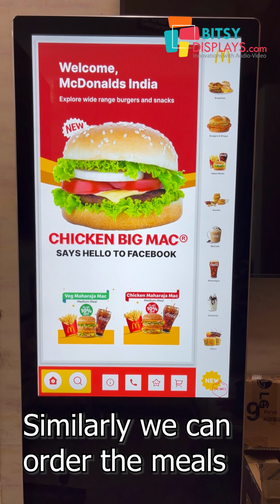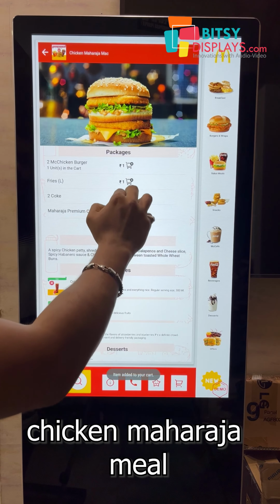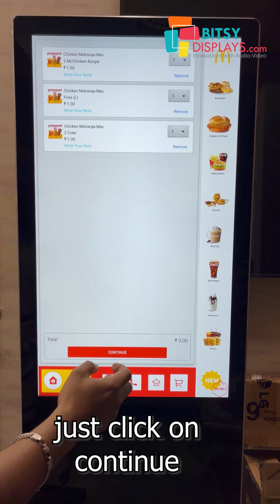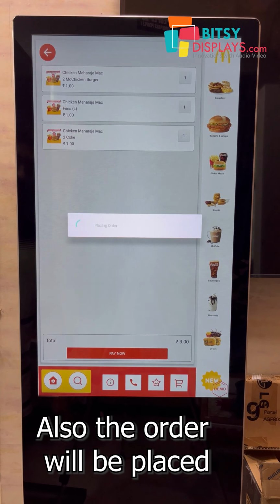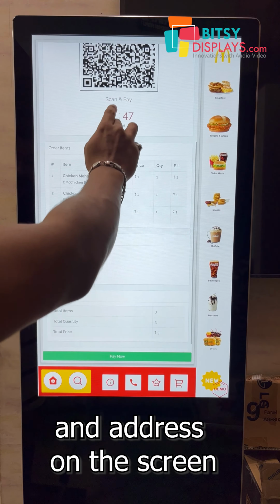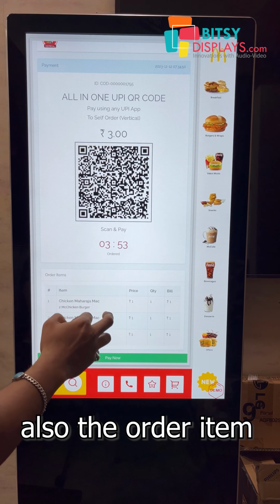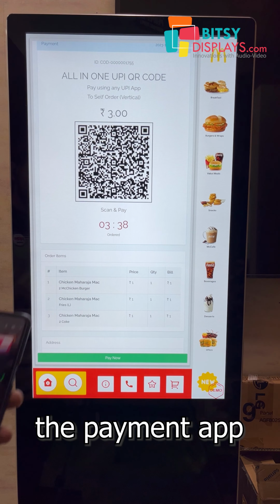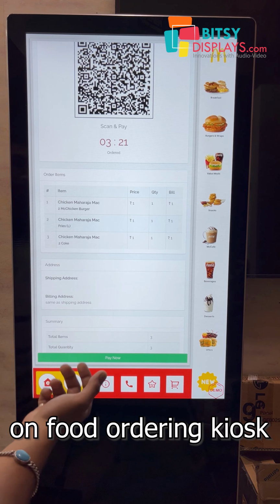Bitsy Food Ordering Kiosk Demo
Discover the future of dining through a hands-on demonstration of our innovative food ordering kiosk! 🤖

Get ready to experience a revolution in the way you savor every bite.

Our fast, easy, and delicious culinary solutions will take you to the next level of convenience.

So buckle up and get ready to be amazed! 🚀🍟